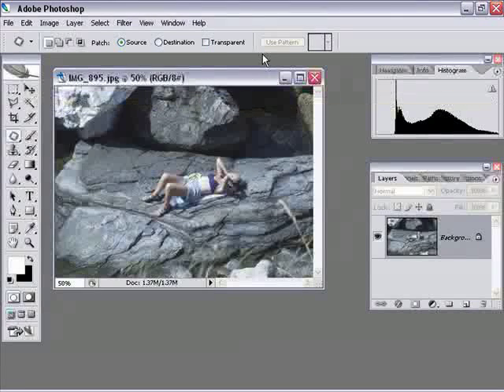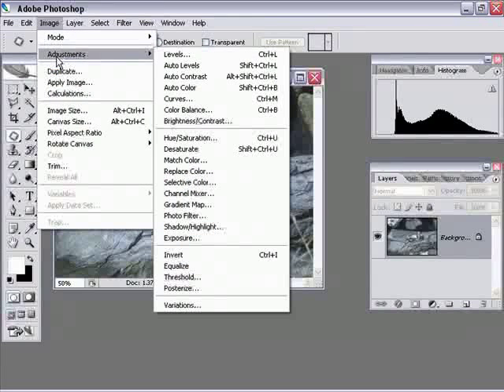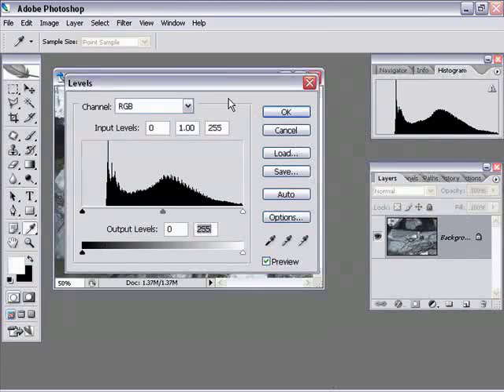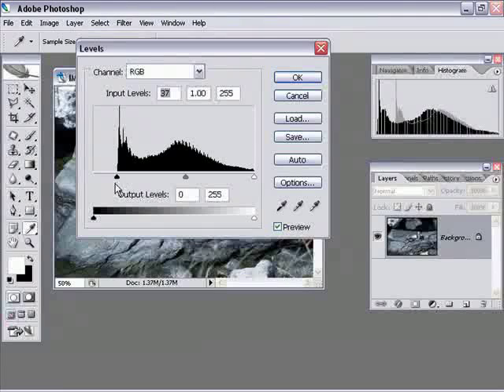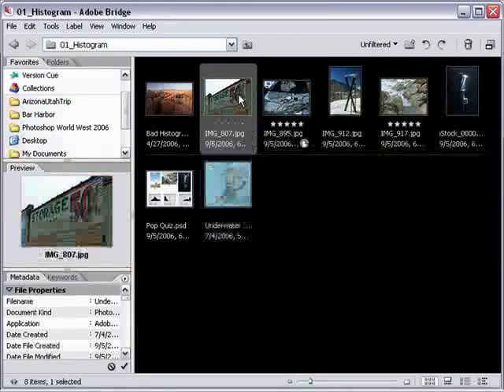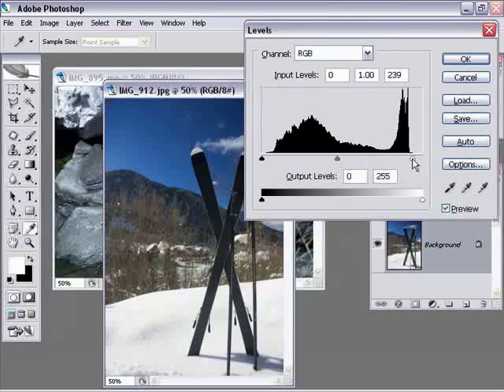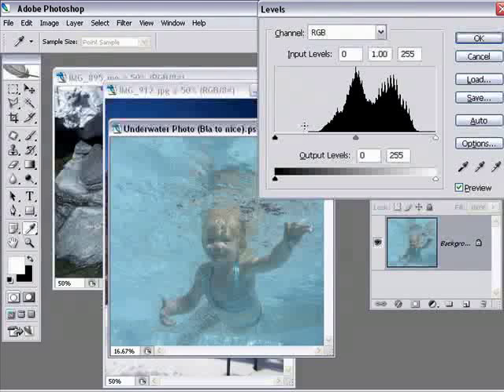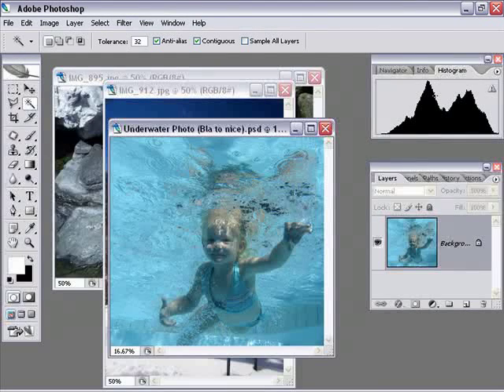Histograms and Levels